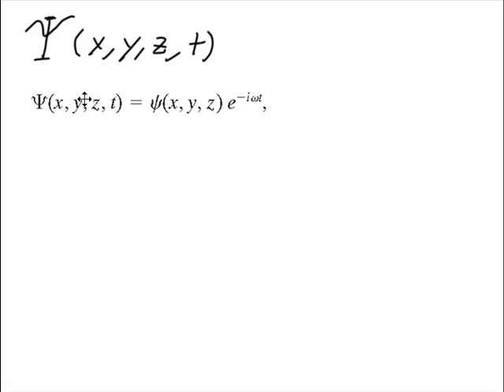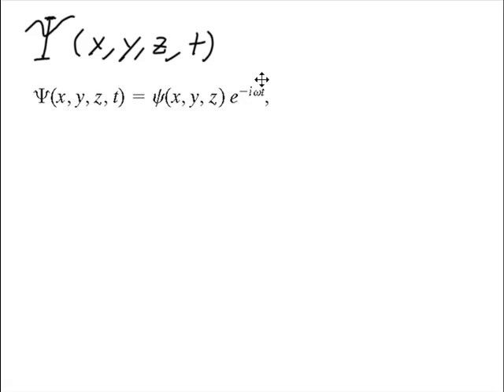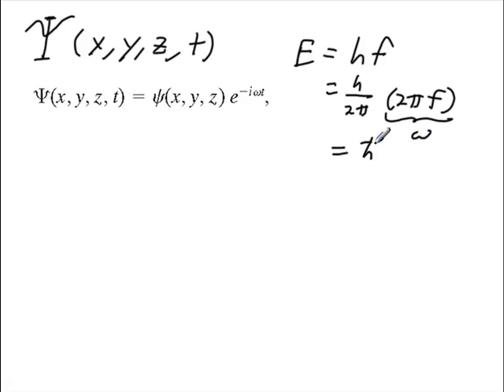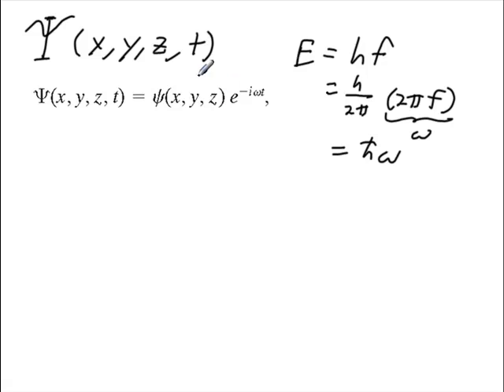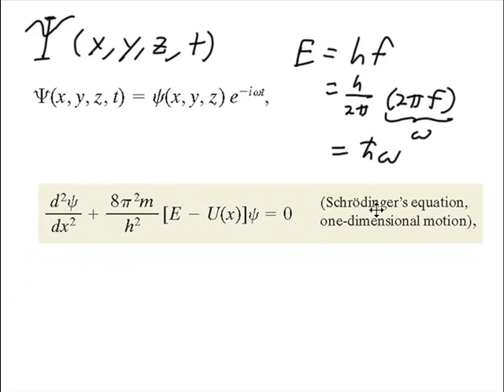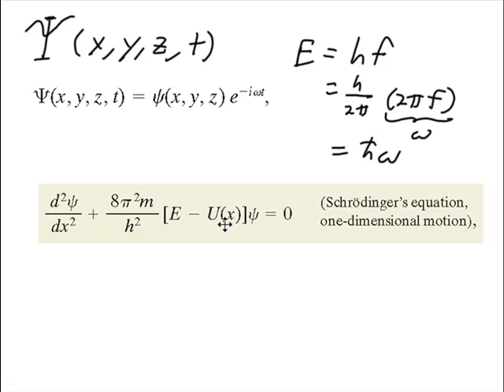lecture 38 12 Schroedingers Equation